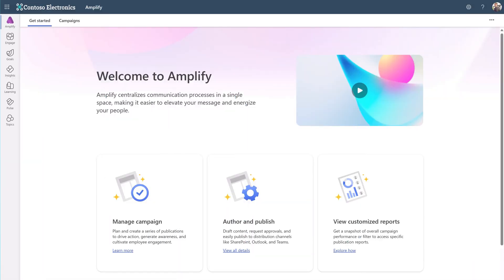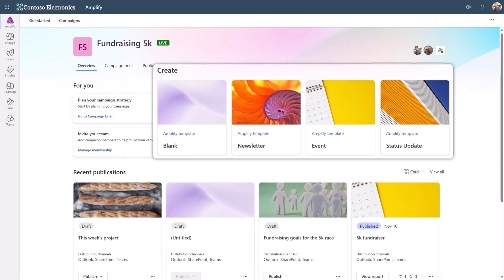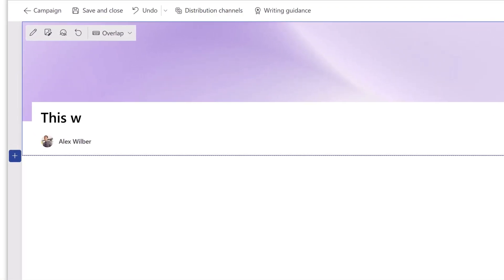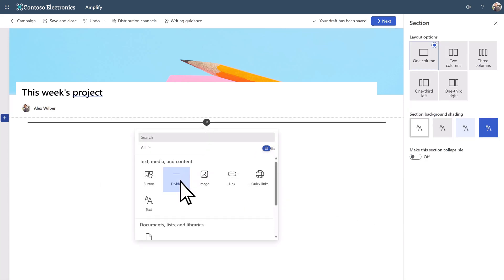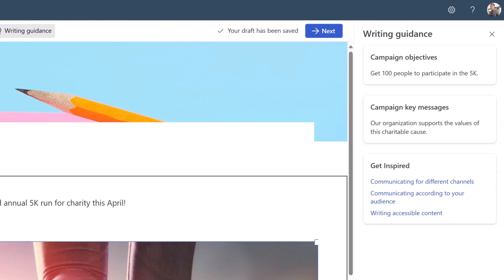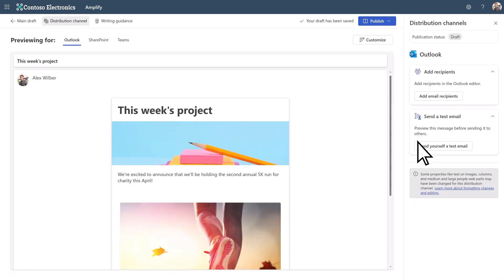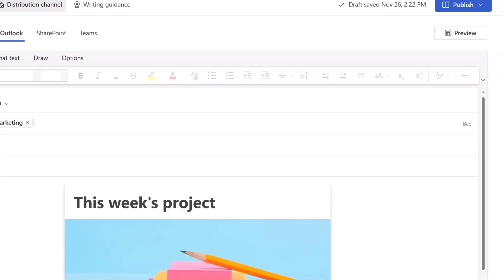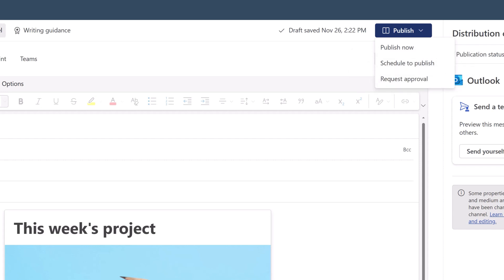Create a publication in Microsoft Viva Amplify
📺 A Viva Amplify Publication is a communication created as part of a campaign. For each campaign, you can create multiple publications to inform, educate, and engage your audience. Publications can be published to email, Teams, and SharePoint. Viva Amplify publications can help you reach your audience in a timely and effective manner.